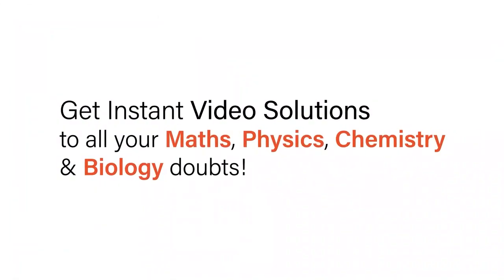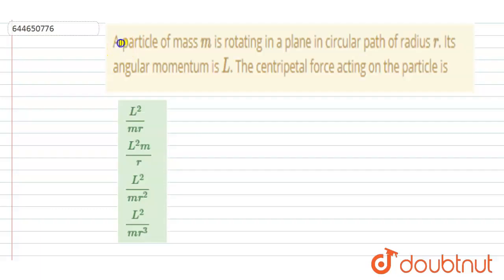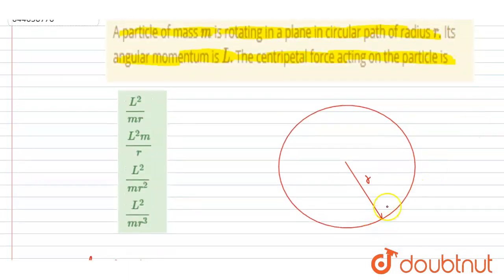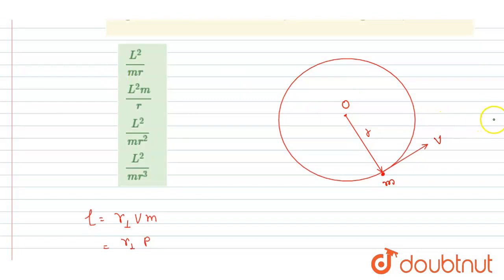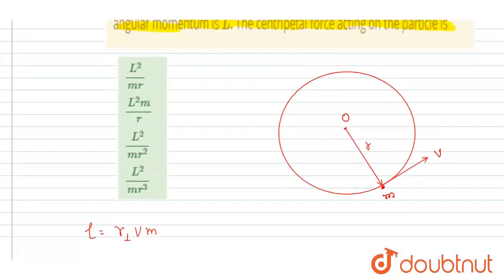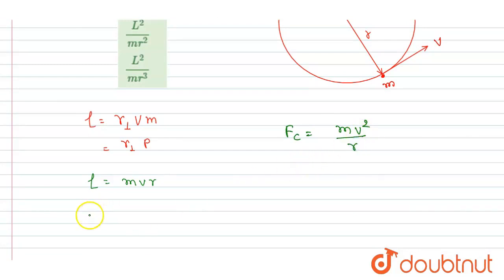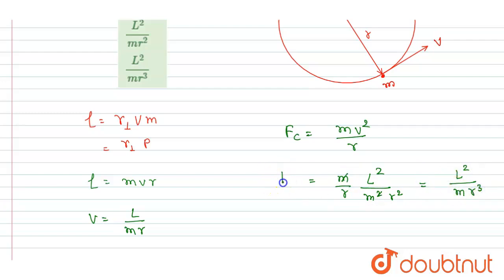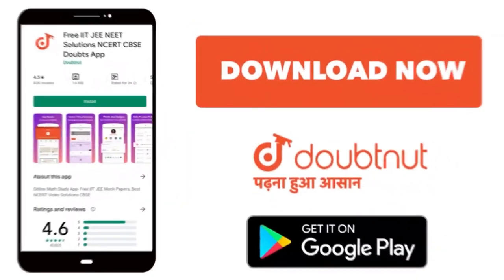A particle of mass m is rotating in a plane in circular path of radius r. Its angular momentum i...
A particle of mass m is rotating in a plane in circular path of radius r. Its angular momentum is L. The centripetal force acting on the particle is
Class: 12
Subject: PHYSICS
Chapter: SYSTEM OF PARTICLES AND ROTATIONAL MOTION
Board:IIT JEE

👉 Have Any Query? Ask Us.